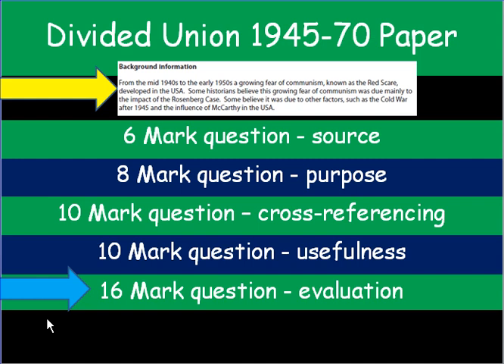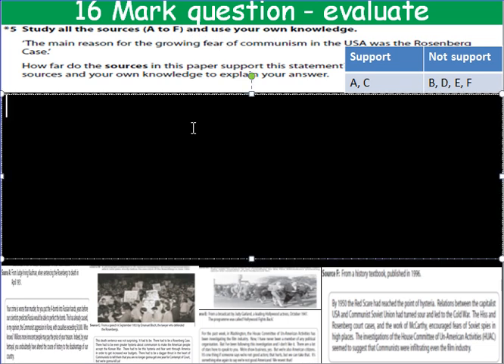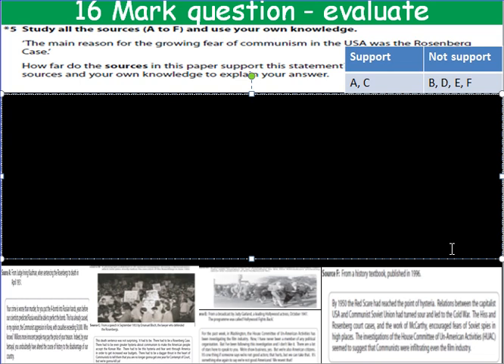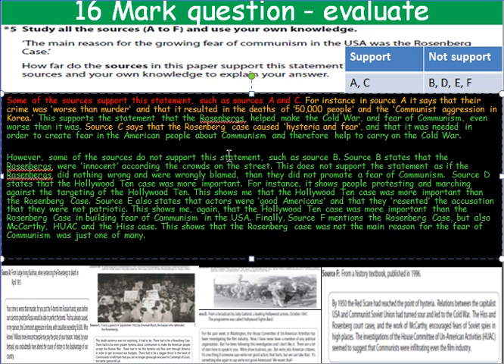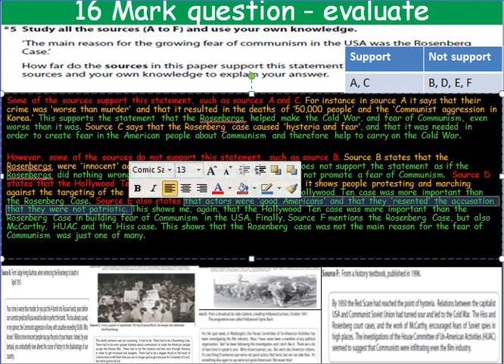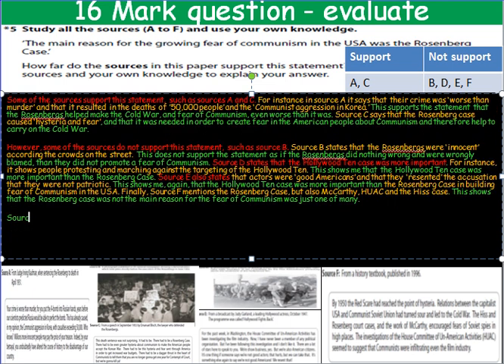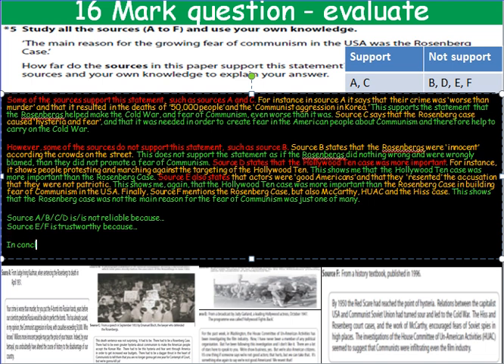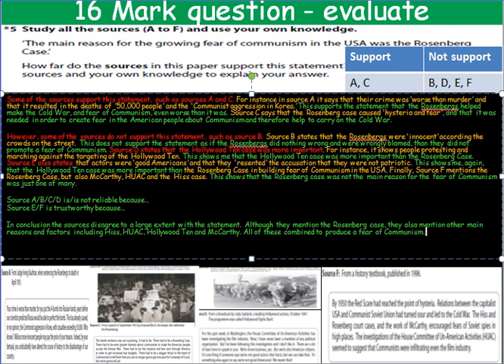Divided Union 16 mark question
How to answer the 16 mark question on the Edexcel Divided Union 1945-70 paper